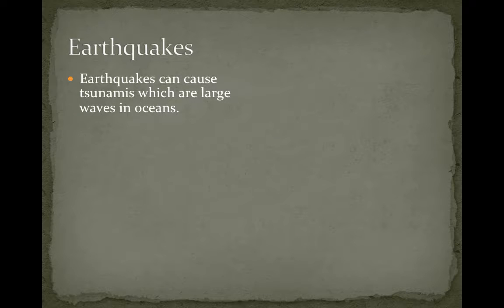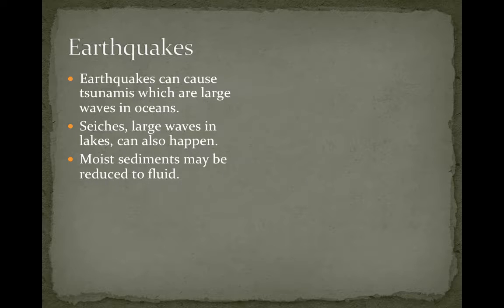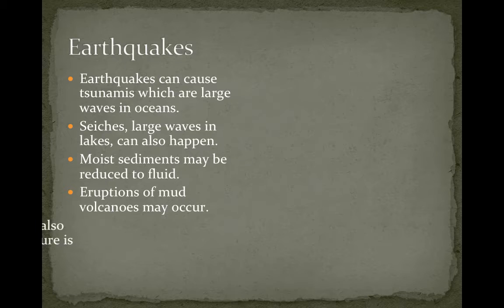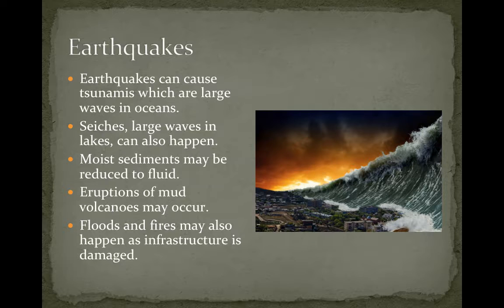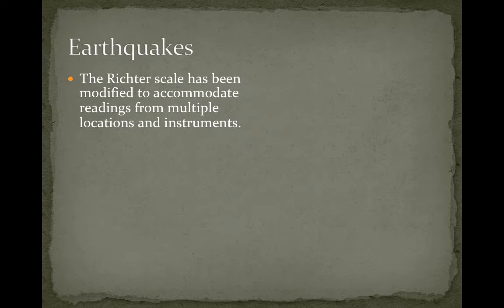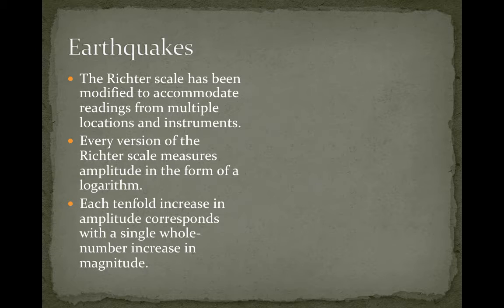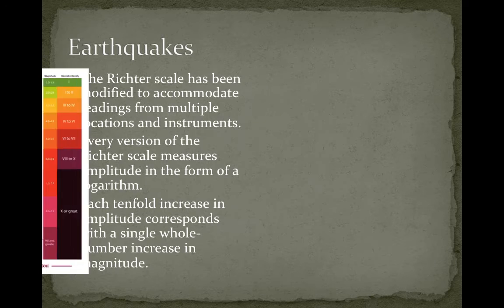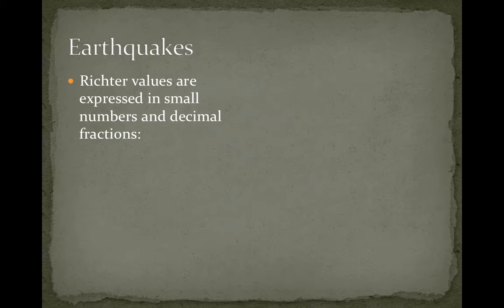Natural Disasters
Geography and Society